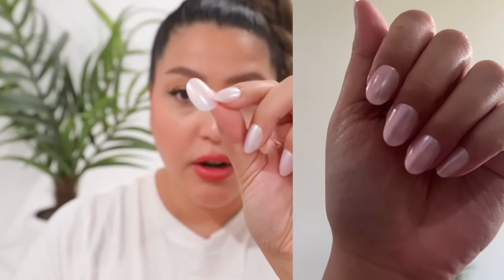BEST Battle Of The Press On Nails!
Nail Glue
Kiss Short French tip
Kiss Medium French tip
Static Nails
OPI throw me a kiss

AMAZON STORE W/ ALL MY FAVES:

     WhatWouldLizzyDo
 28364 S. Western Ave #24